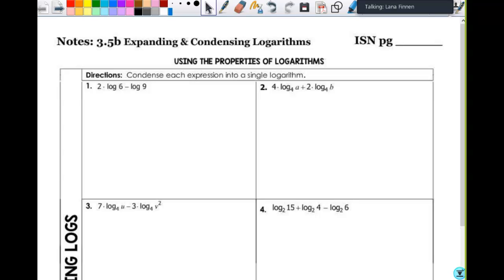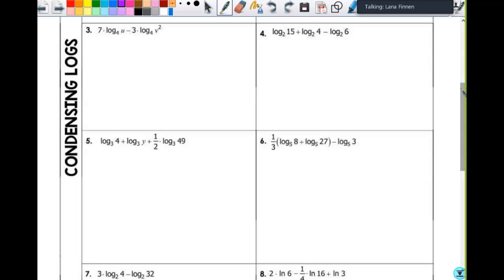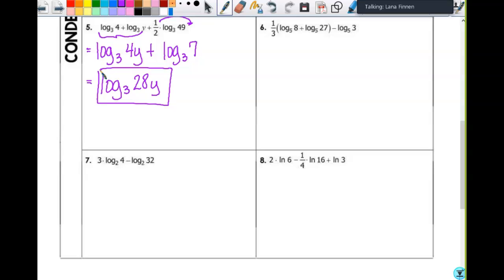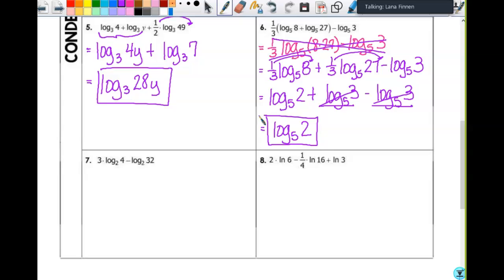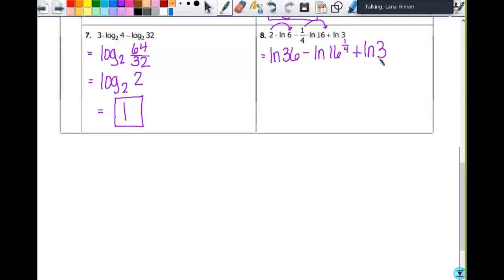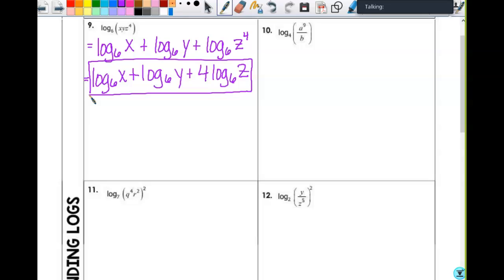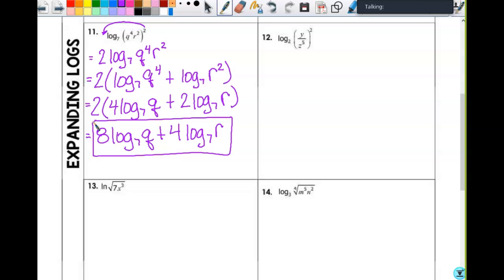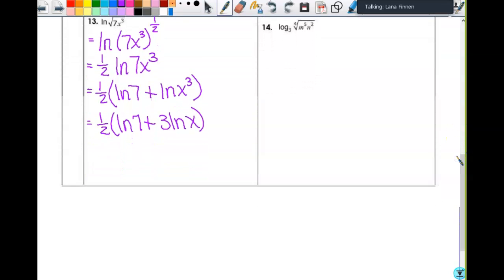3.5b Expanding & Condensing Logarithms PPCF20